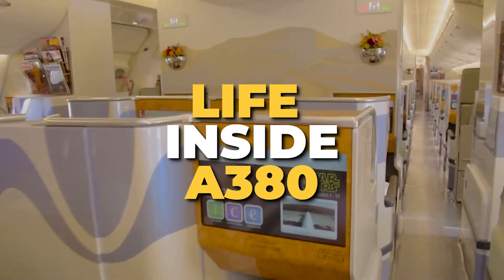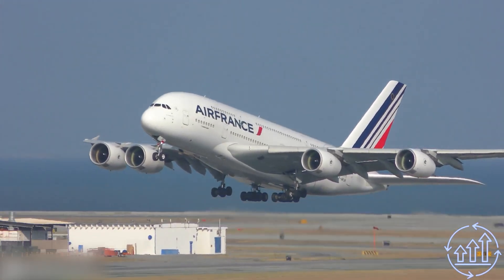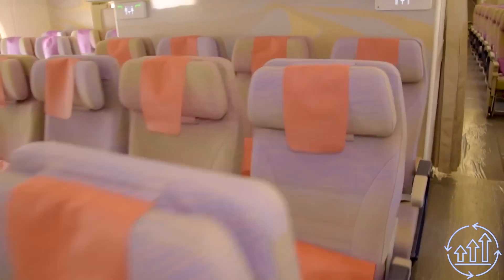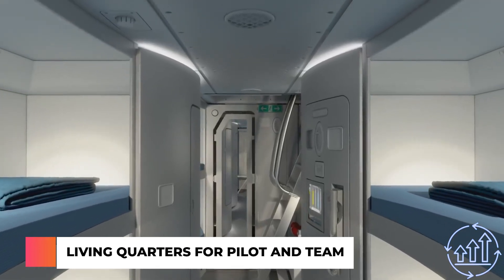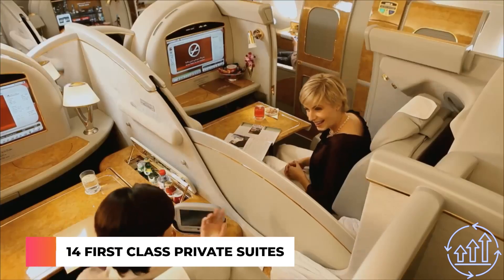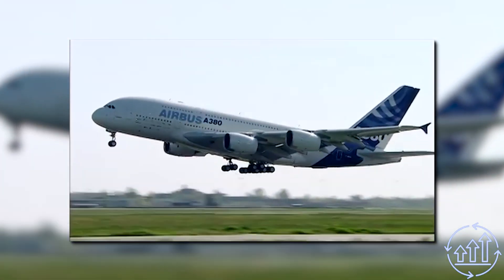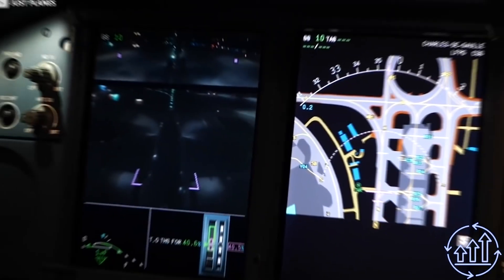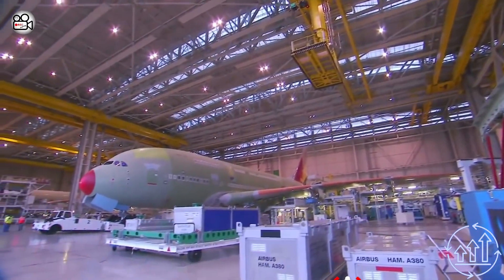Sky's Majesty: Journey in the World's Largest Aircraft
✨Embark on a captivating journey through the skies with "Sky's Majesty: Journey in the World's Largest Aircraft." Explore the luxurious interiors of the Airbus A380, the biggest passenger airplane in the world. Experience first-class opulence and witness the tech brilliance on Tech Brilliance TV. Inside the world's largest plane, discover the awe-inspiring beauty of the A380 interior. Join us for an exclusive adventure in this world of luxury and aviation marvels.

👉 Inside The World's Largest Passenger Aircraft - A Captivating Journey Through the Skies

00:00 - Introduction: Welcome aboard the world's largest passenger aircraft!
01:12 - Exploring the spacious cabin and its luxurious features.
01:51 World Traveler
02:31 Premium Economy
03:59 Living quarters for pilot and team
04:44 Best 1st Class Comfort
05:18 14 First Class Private Suites
05:53 Cost & Time
06:47 Powerful engines
07:43 How Pilots handle the aircraft